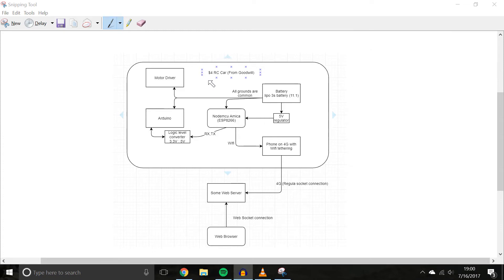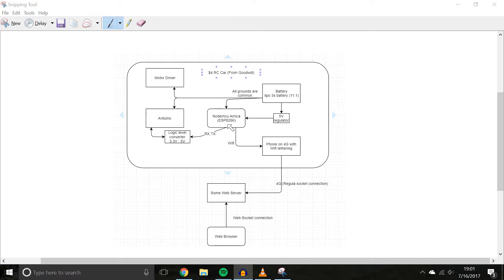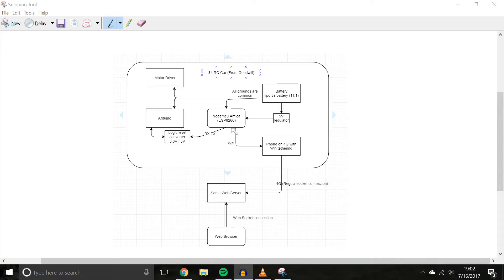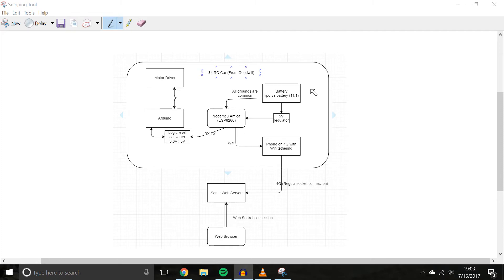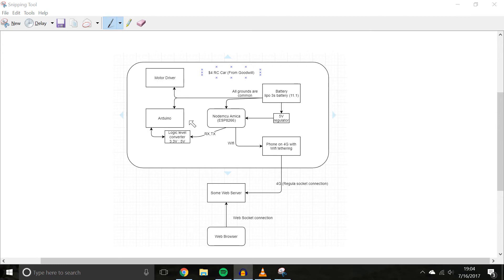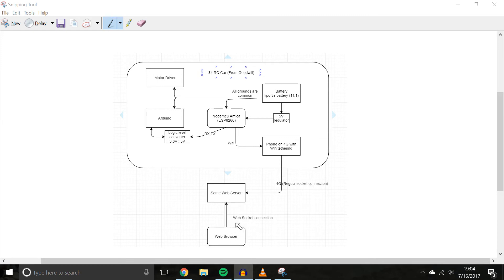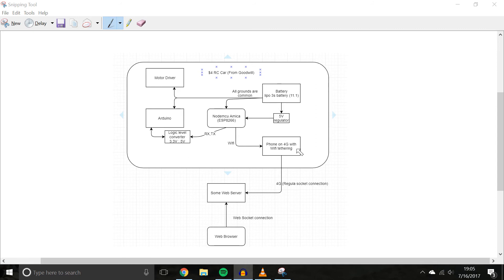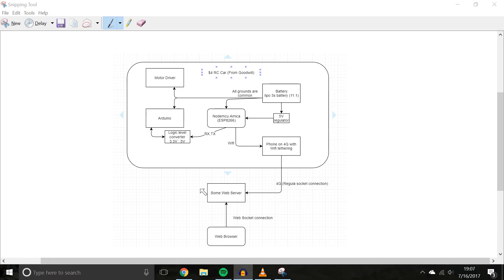How the "RC Car working on the 4G Network " works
The friend I was talking about in this video, his reddit handle is "u/omg_im_drunk".

Yes, I probably will get around to posting the code up someplace. The code is not a work of art, but it does work. I am guessing people would mostly just want to have a look over it.

Also this just an explanation of how this works. Please read your local laws before trying anything like this.